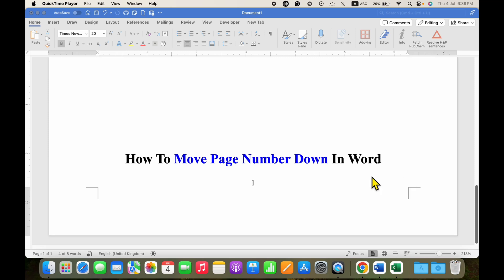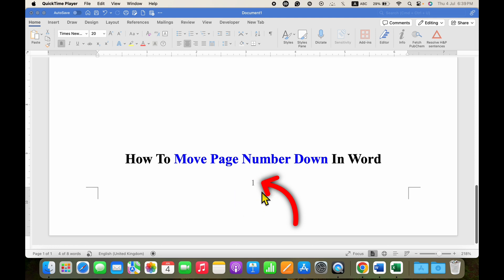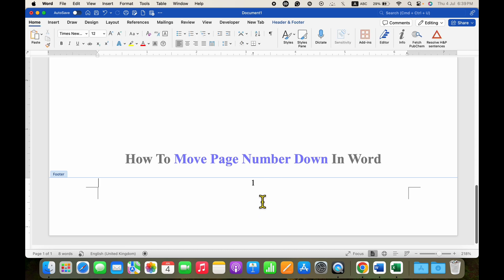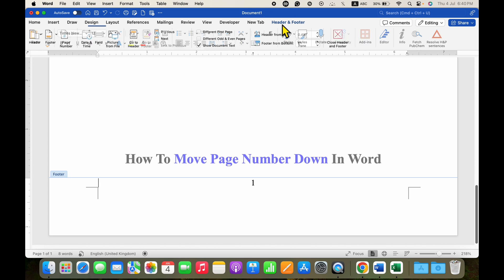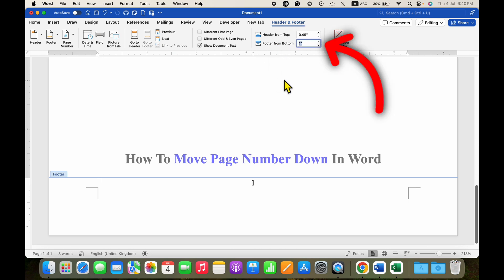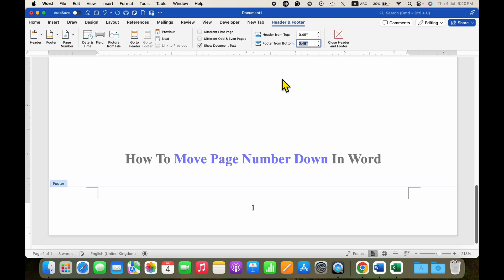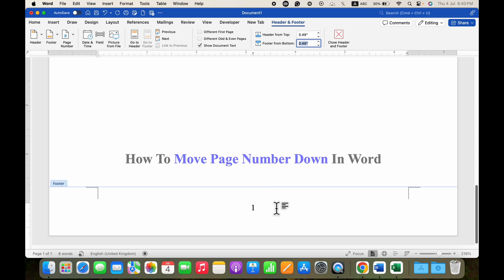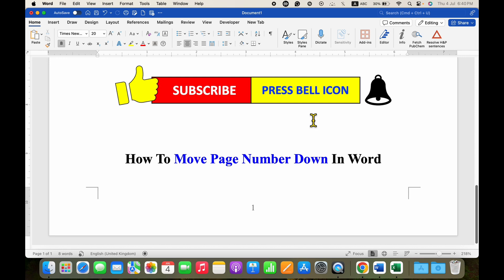How To Move Page Number Down In Word: Quick and Easy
This video shows How To Move Page Number Down In Word footer in Microsoft Word document